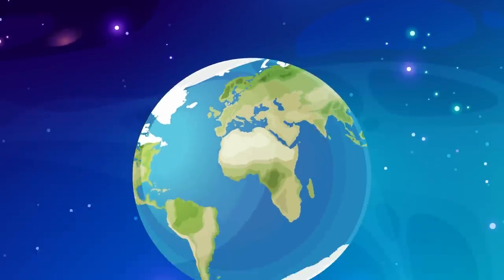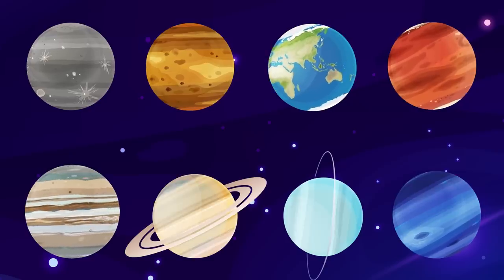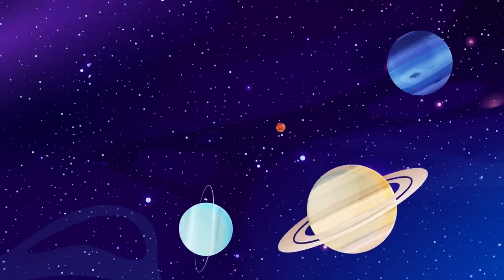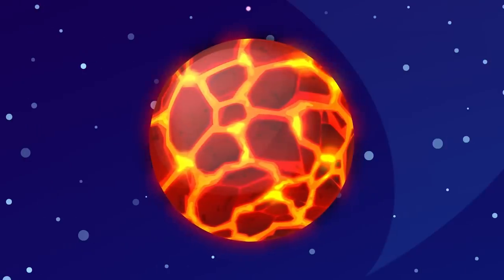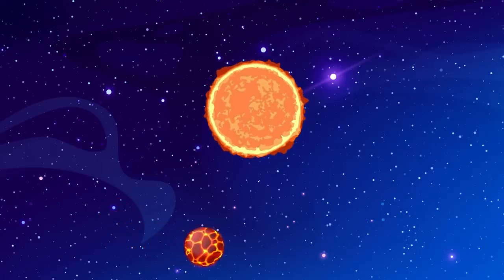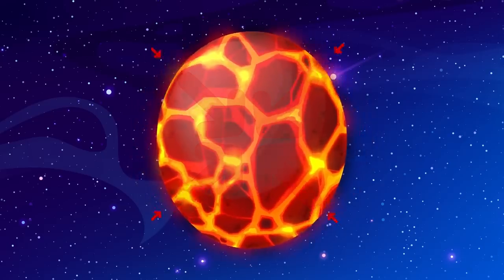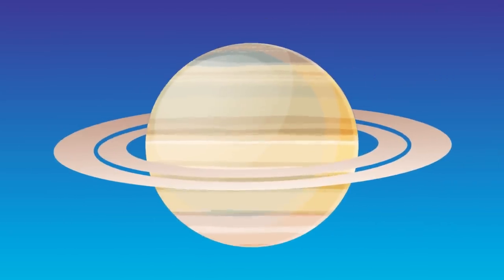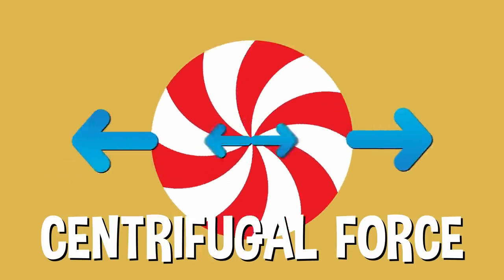Why Are Planets Round? | COLOSSAL QUESTIONS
Our solar system is filled SO many things to think about! Have you ever looked up at the sky and wondered why all of the planets are round?